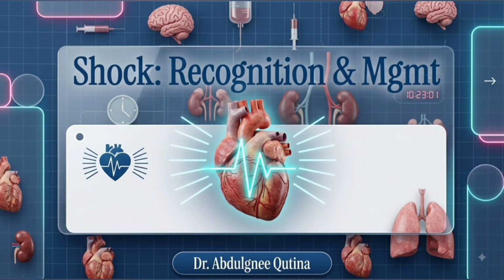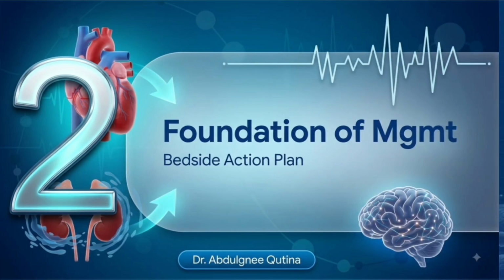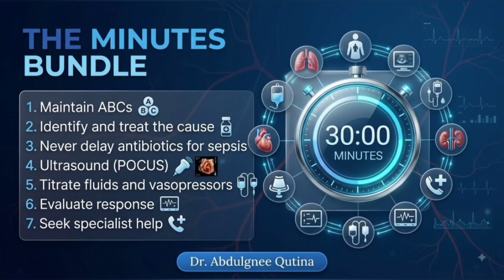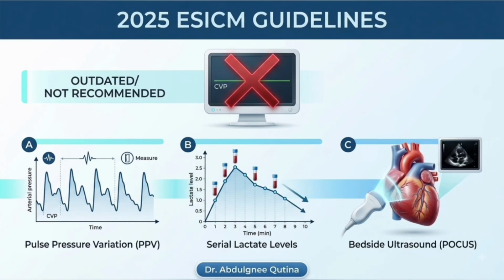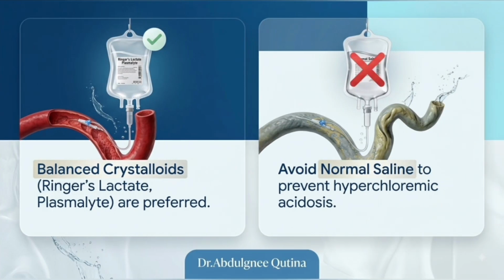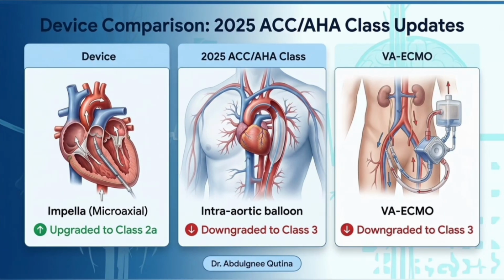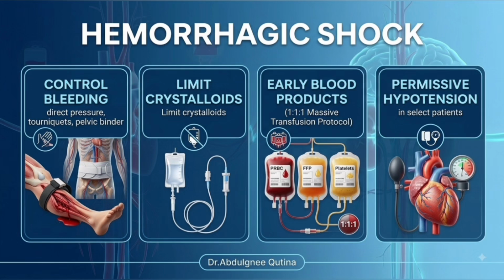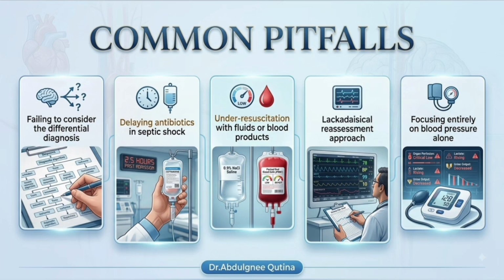The 4 Types of Shock You're Misdiagnosing | Emergency Medicine #04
🚨 Emergency Medicine Series | Episode 04
Can you rapidly distinguish distributive shock from obstructive shock—and avoid choosing the wrong resuscitation strategy?
In this lecture, we dive deep into Shock Recognition and Management — covering the essential knowledge required to recognize and differentiate the four major shock categories in emergency and critical care settings.
🧠 In this video, you will learn:
✅ The four major types of shock: hypovolemic, distributive, cardiogenic, and obstructive
✅ Key clinical features that help differentiate shock states
✅ Important differences between distributive and obstructive shock
✅ How bedside assessment and ultrasound can support shock evaluation
✅ Common pitfalls when managing undifferentiated shock
🚑 Learn the approach. Recognize the emergency. Act early.
This lecture is useful for Medical Students, Interns, Junior Doctors, Emergency Medicine Trainees, Internal Medicine Residents, ICU Clinicians, and Healthcare Professionals preparing for MRCP, PLAB, USMLE, Arab Board, and Emergency Medicine training.
📚 Part of the Emergency Medicine Series by Dr. Abdulgnee Qutina Medical Channel.